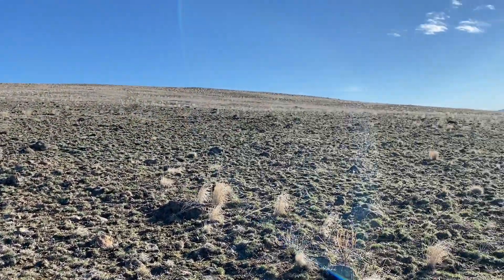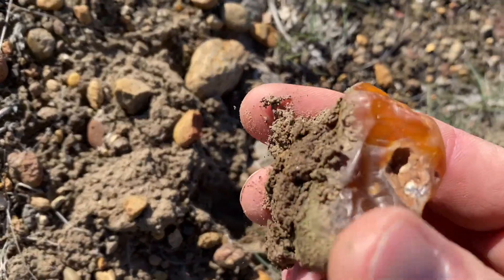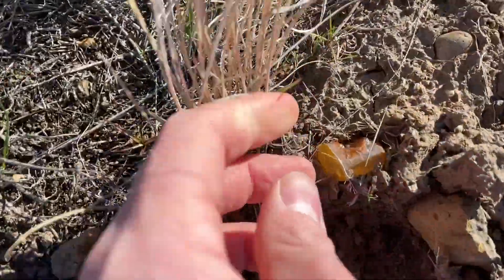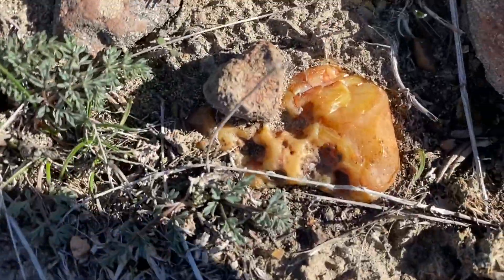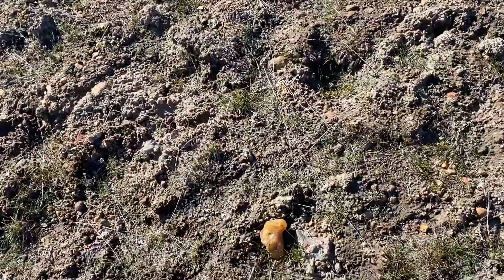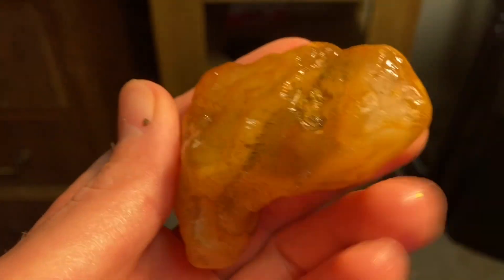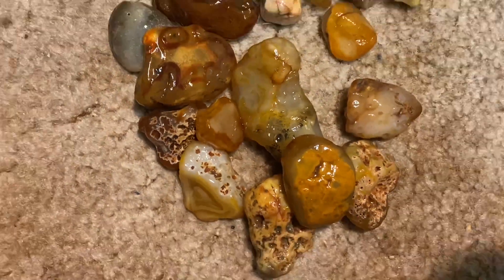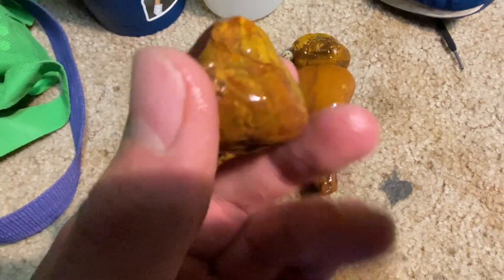BACK IN CARNELIAN HEAVEN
This is probably my best carnelian hunt yet! So stoked on these!